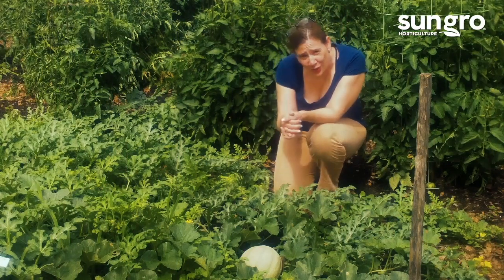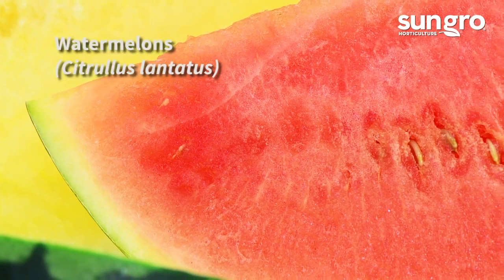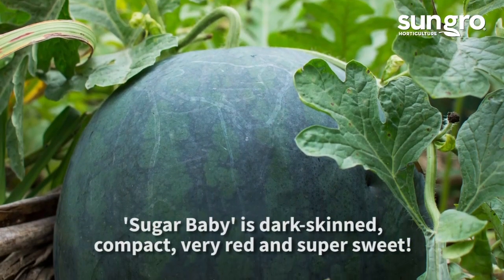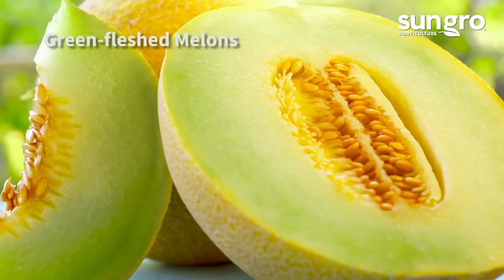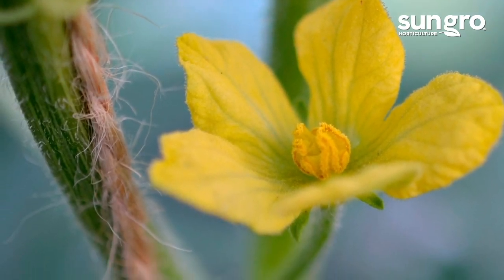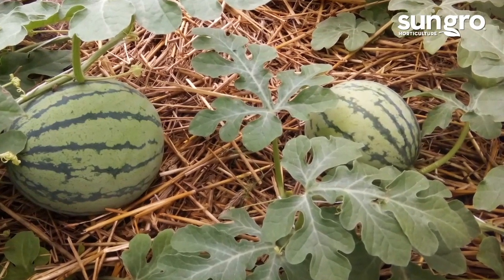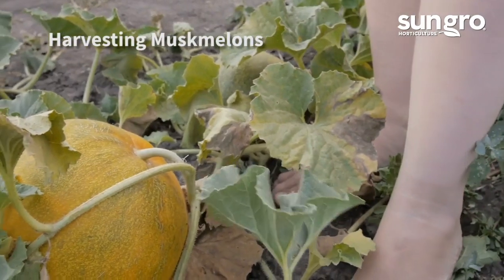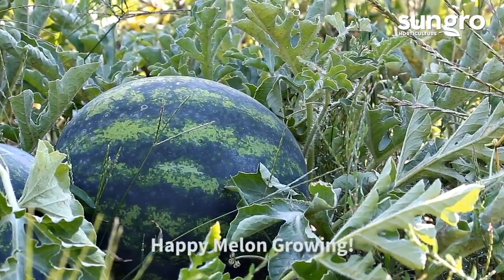Growing and Harvesting Perfect Melons with Black Gold®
Ever wonder how to grow great watermelons, cantaloupe, honeydew, and other melons? Or are you unsure when to harvest them? These melon growing tips will help you make the most of your melon growing. Click here for a step-by-step pdf of the video